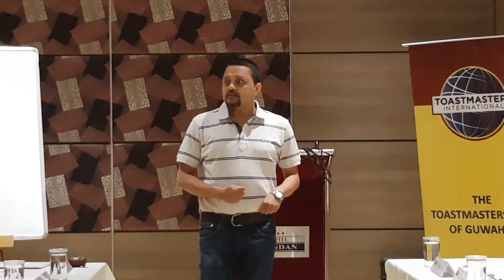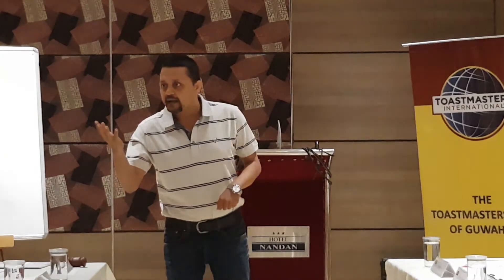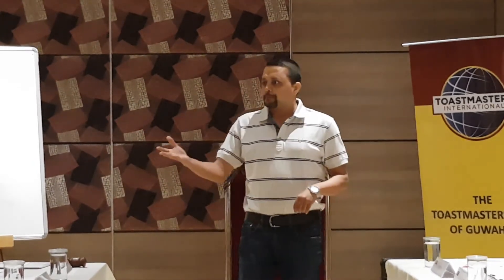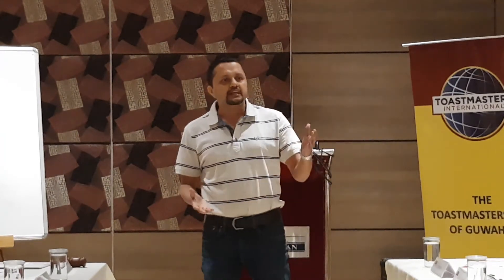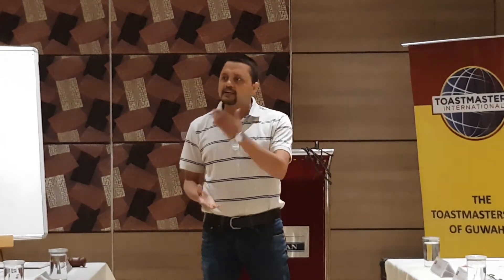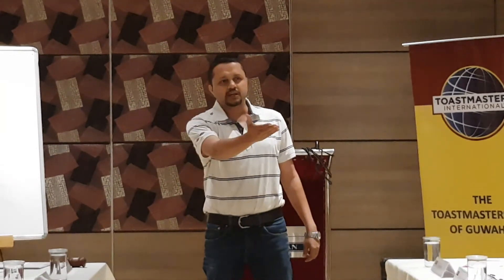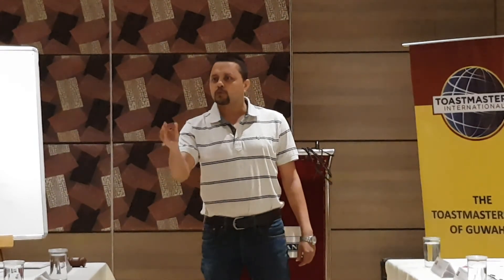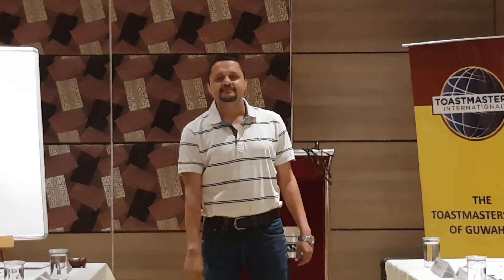Toastmasters CL Guidance Speech by TM Saumendu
A speech by VP Edu of Toastmasters Club of Guwahati on how to take up the CL projects